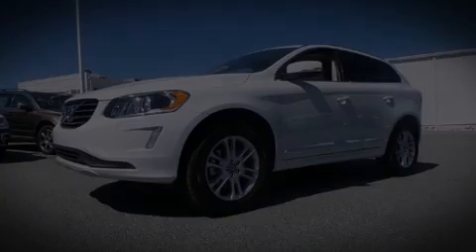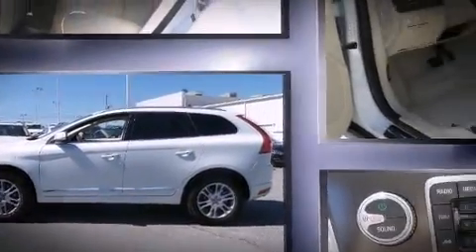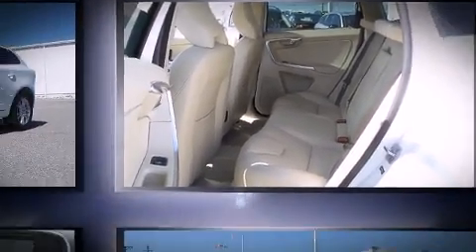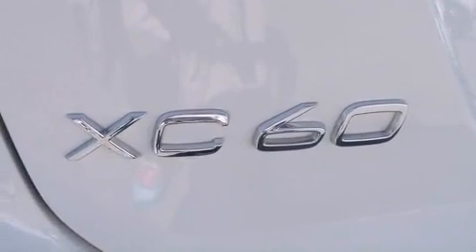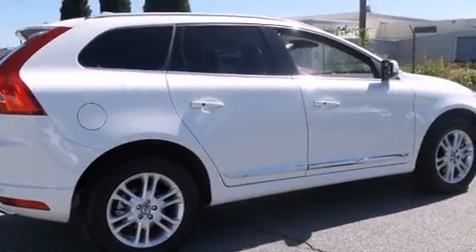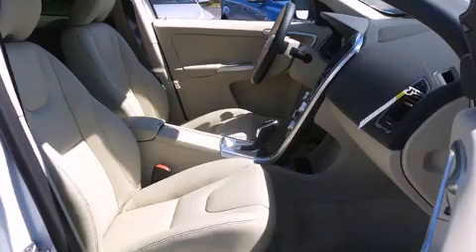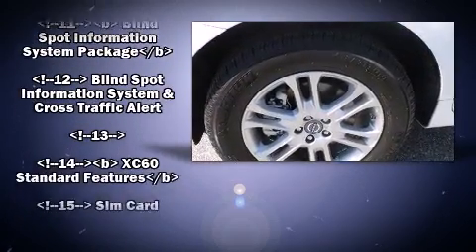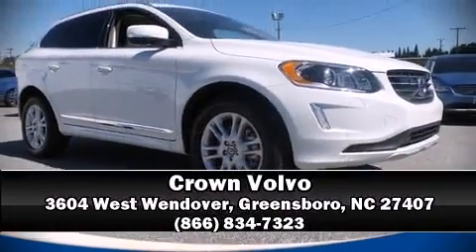2015 Volvo XC60 T5 Platinum (2015.5)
Crown Volvo
3604 West Wendover

Climb inside the 2015 Volvo XC60. It features a front-wheel-drive platform, an automatic transmission, and a 2 liter 4 cylinder engine. A turbocharger is also included as an economical means of increasing performance. Volvo infused the interior with top shelf amenities, such as: automatic dimming door mirrors, heated front and rear seats, heated door mirrors, a power rear cargo door, rain sensing wipers, blind spot sensor, and power front seats. Everything is where it ought to be, from the dashboard controls to the door locks and window controls. With high intensity discharge headlights illuminating your path, you'll always appreciate maximum visibility. For drivers who enjoy the natural environment, a power moon roof allows an infusion of fresh air. Audio features include a CD player with MP3 capability, steering wheel mounted audio controls, and 12 speakers, providing excellent sound throughout the cabin. Volvo ensures the safety and security of its passengers with equipment such as: dual front impact airbags, head curtain airbags, traction control, brake assist, anti-whiplash front head restraints, a security system, an emergency communication system, and 4 wheel disc brakes with ABS. Adaptive cruise control maintains a pre set distance behind the car ahead of you, simplifying highway driving and enhancing safety. We pride ourselves in consistently exceeding our customer's expectations. Stop by our dealership or give us a call for more information.